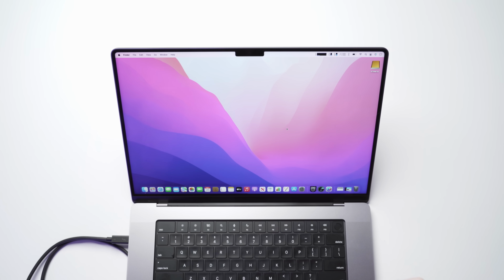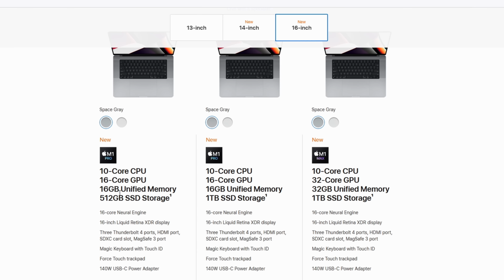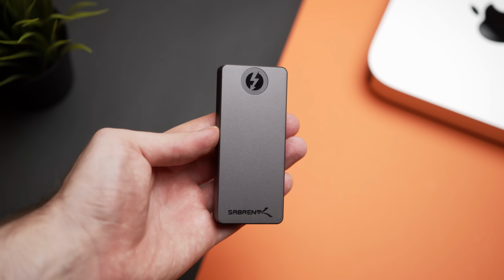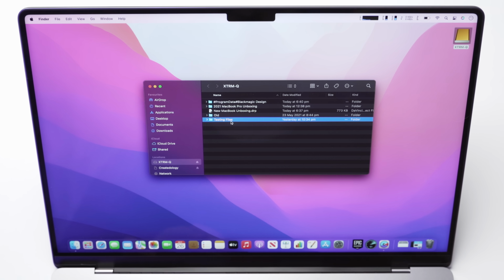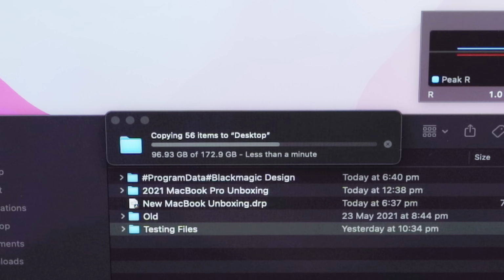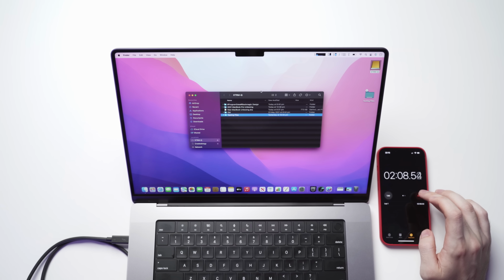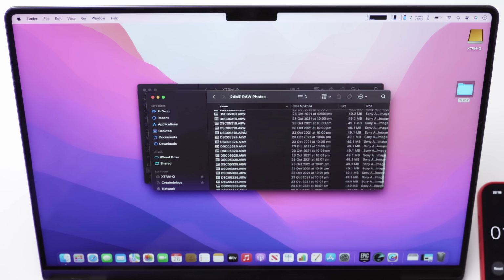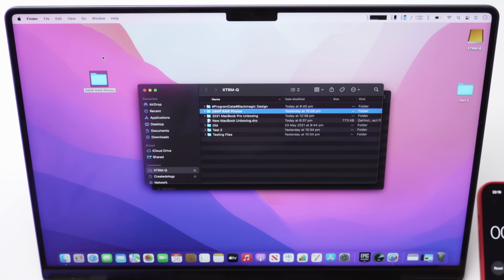The NEW M1 Pro MacBook SSDs are TOO FAST!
I never thought the day would come when my XTRM-Q NVMe SSD drive became the bottleneck of a system - by a factor of 2 no less. Let's check out the insane SSD read and write speeds on the new 16" M1 Pro MacBook Pro, and see what kind of file transfer speeds we can expect.

Products mentioned in this video:
⮕ Sabrent XTRM-Q SSD Drive
⮕ M1 Pro MacBook Pro 14
⮕ M1 Pro MacBook Pro 16

Mac accessories we've tested and recommend:
⮕ LG 27” 4K Monitor
⮕ Logitech Wireless Mouse
⮕ Logitech Wireless Keyboard
⮕ OWC Thunderbolt 3 Dock

Chapters:
00:00 Introduction
00:38 How Much Faster?
01:35 What External SSD Do I Recommend?
02:06 Should You Upgrade Internal SSD?
02:34 Real-world Testing
04:55 Copying 24mp RAW Photos